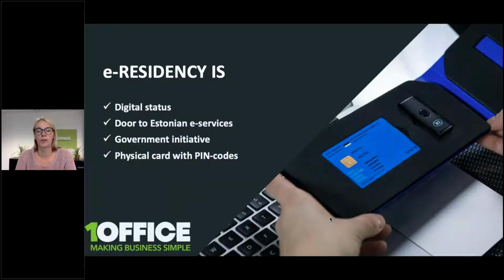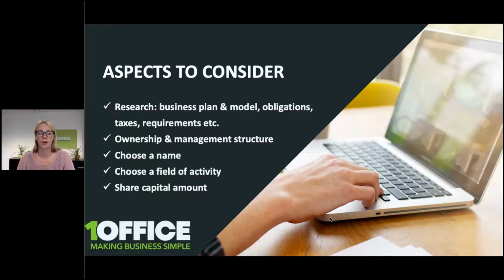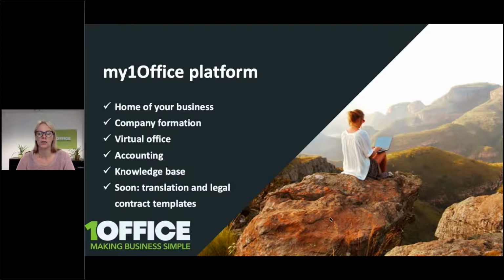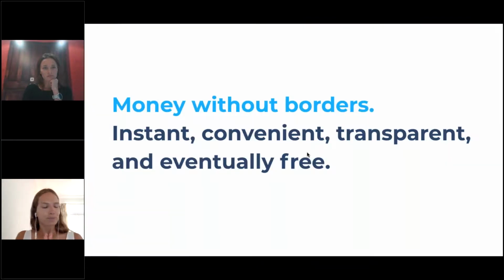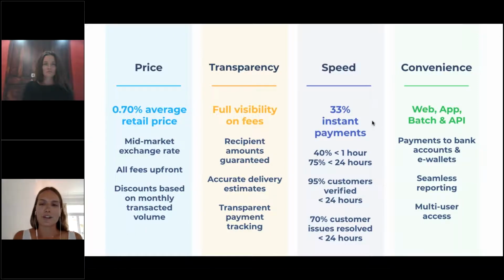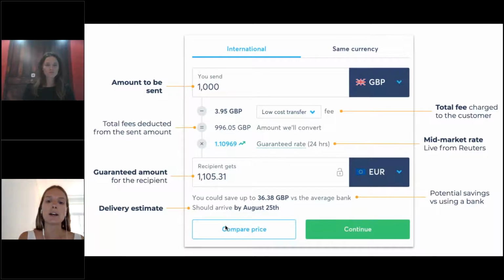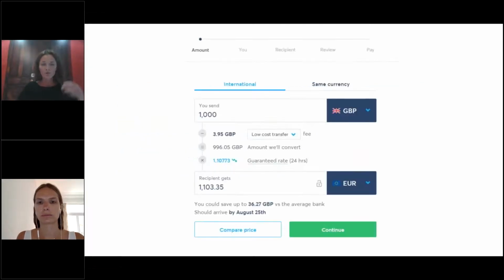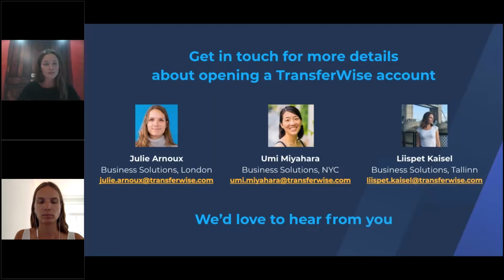Webinar - Company Formation & Business Banking for Location Independent Businesses